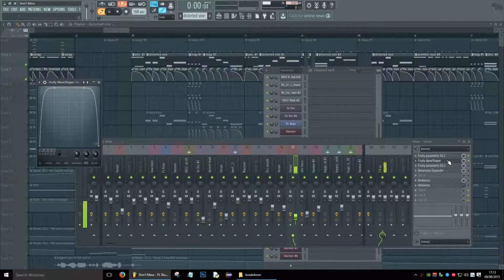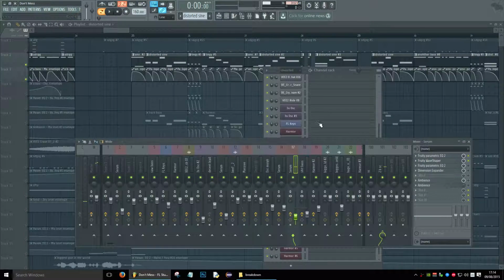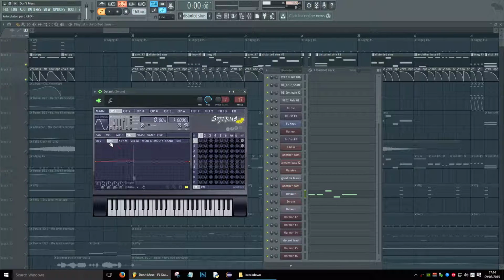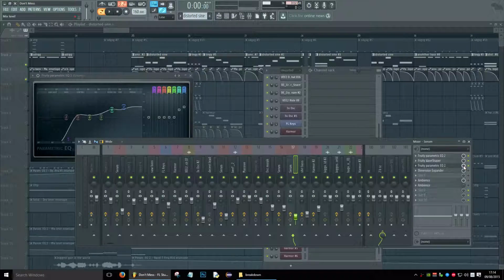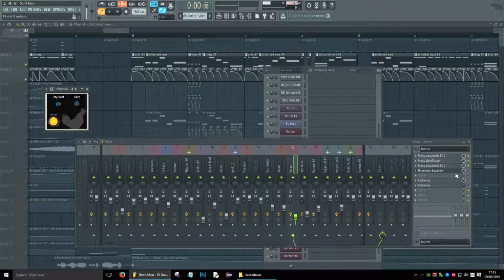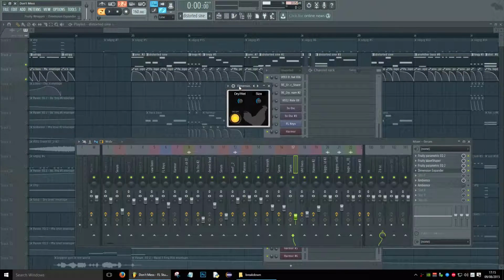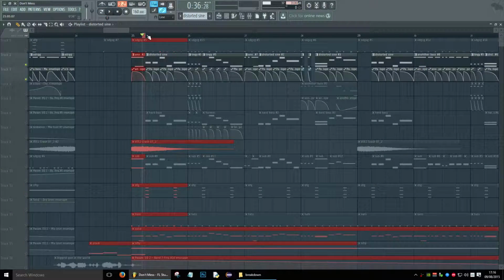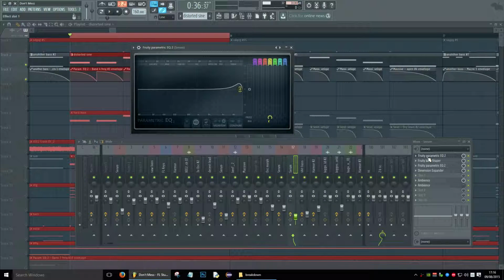'Don't Mess' breakdown - 06 - Distorted sine bass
One of the main basses in the song. Two sine waves, distortion, reverb. Piece of piss.